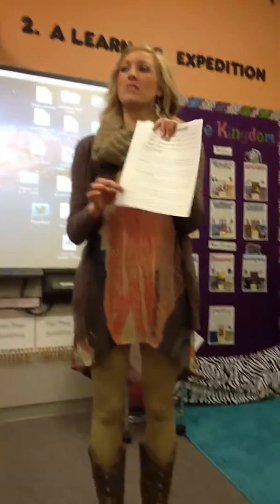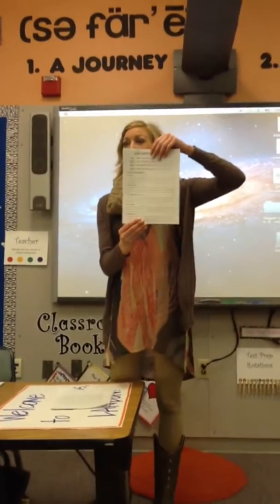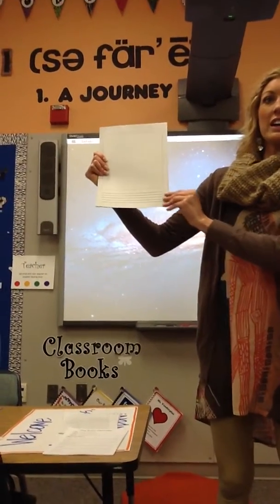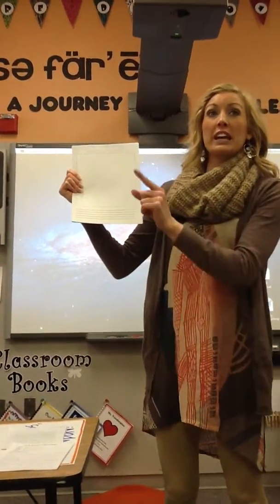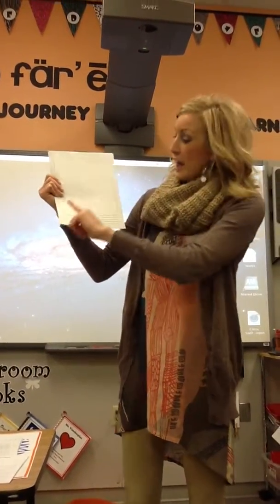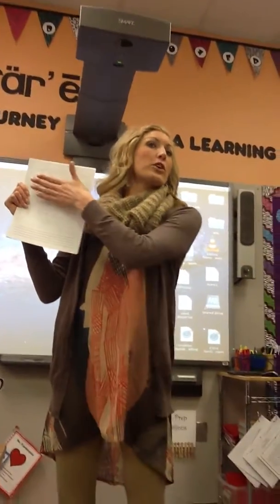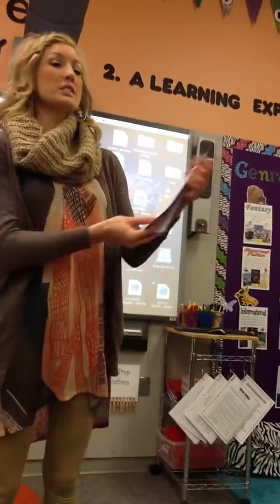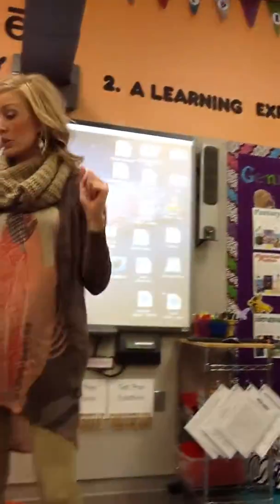Video Feb 28, 12 39 54 PM